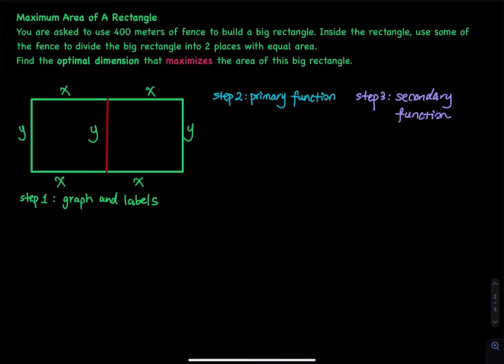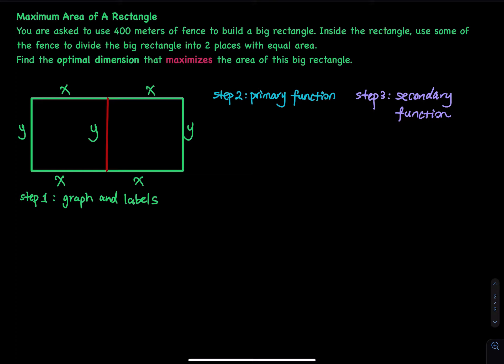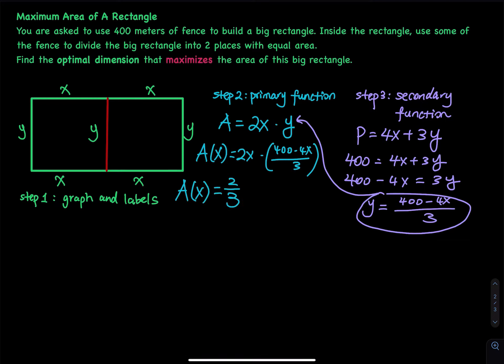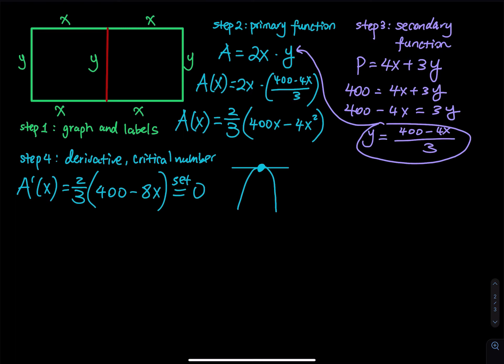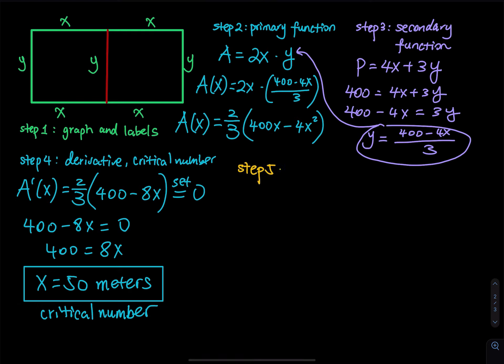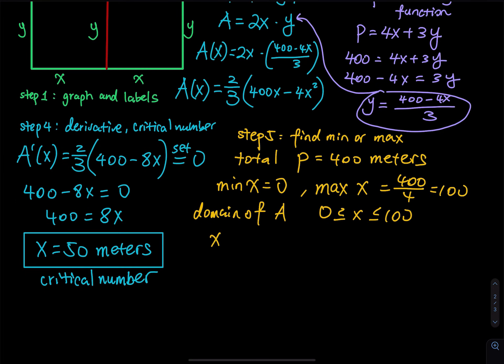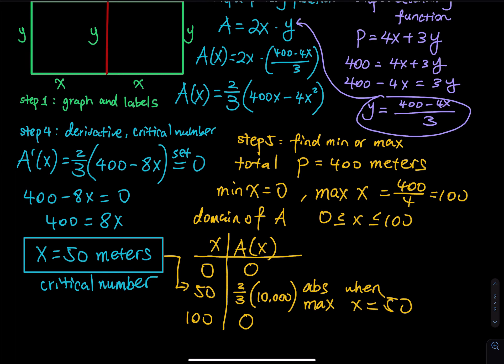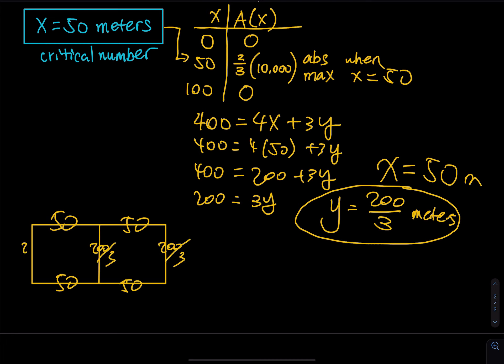4.5 Optimization: Maximum Area of A Rectangle Divided Into 2 Pieces | Applied Calculus